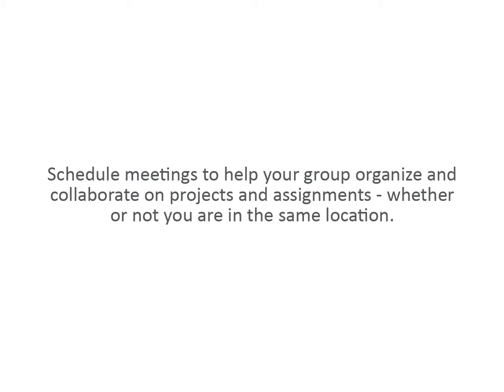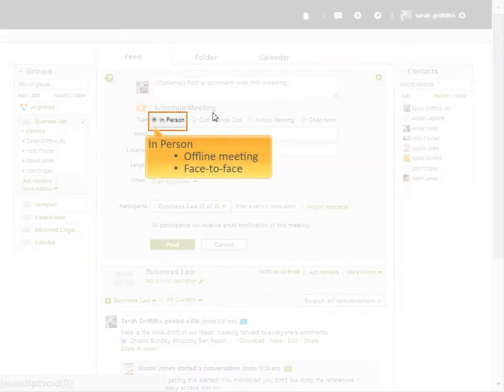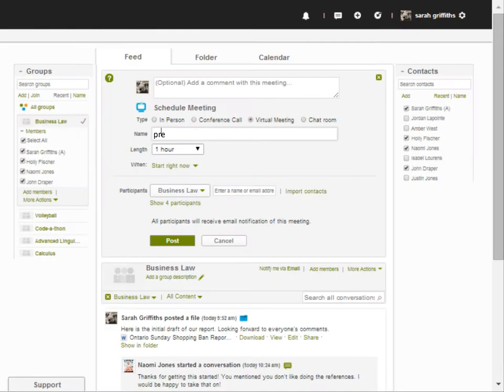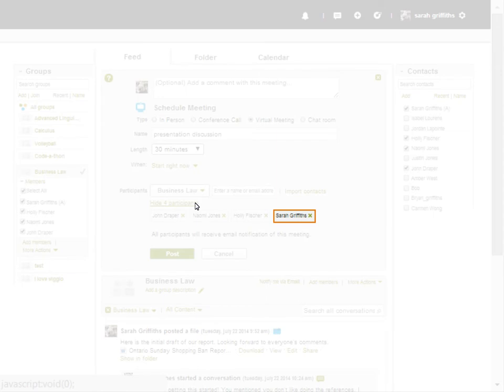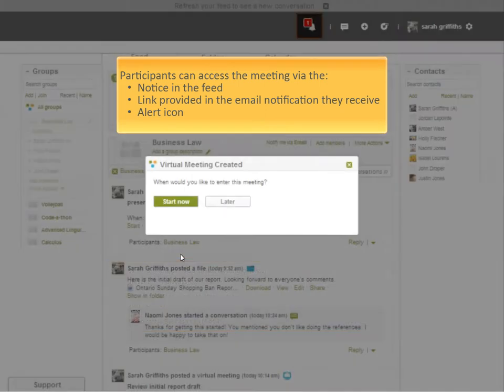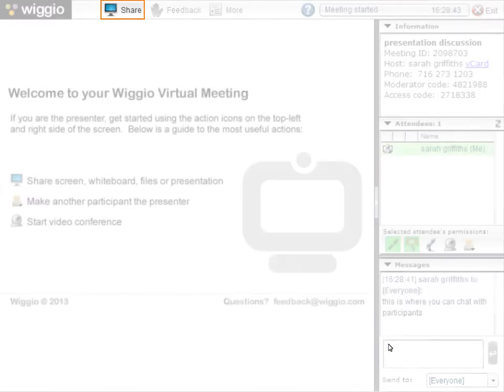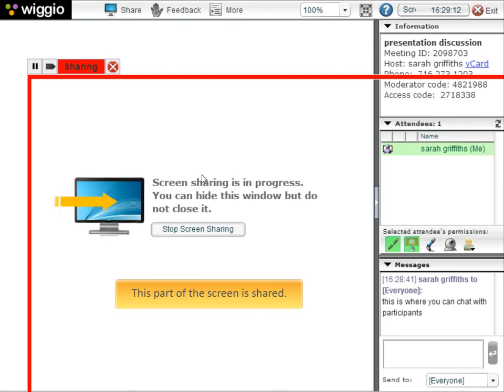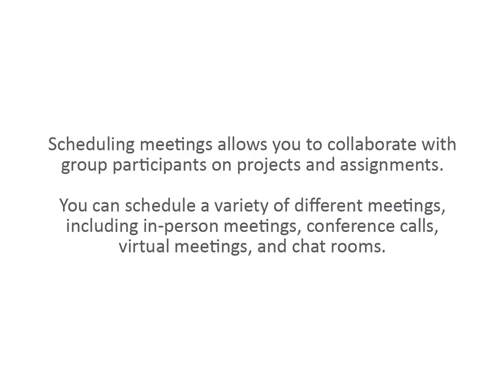Brightspace Wiggio - Schedule Meetings - Learner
This tutorial shows how to schedule a meeting, then host and share a virtual meeting using Brightspace Wiggio in Brightspace Learning Environment.